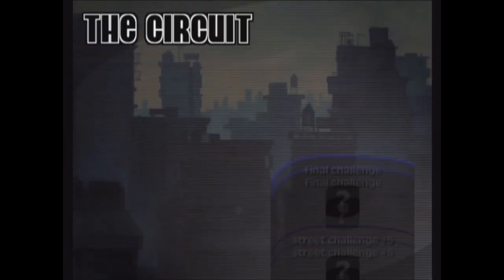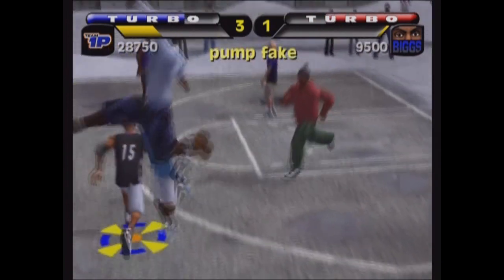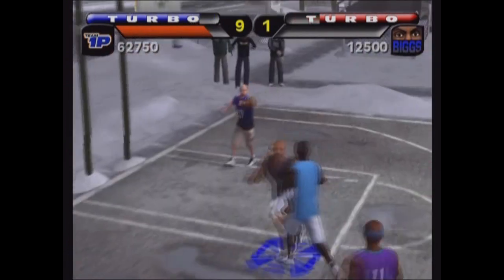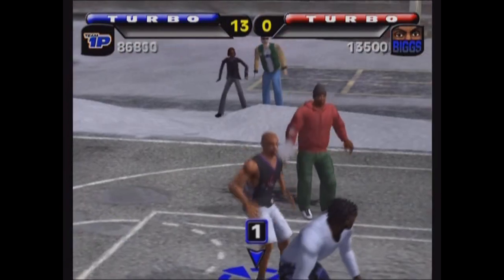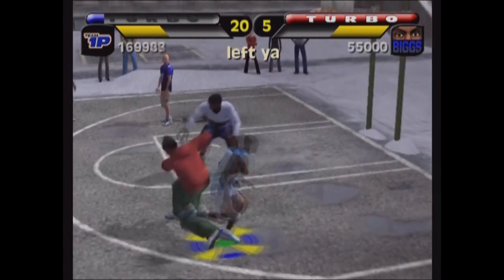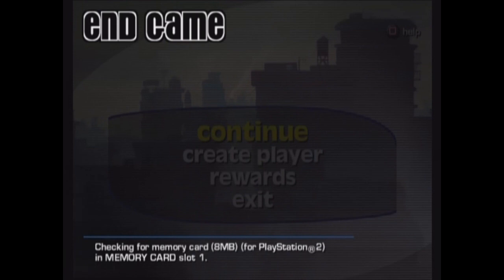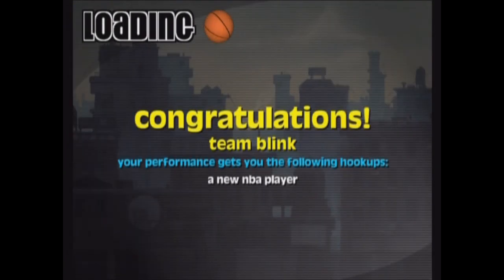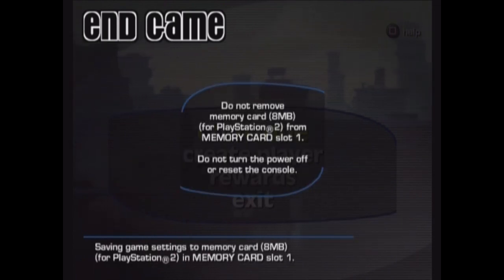NBA Street LP | Match-up vs. Biggs [Ep.2]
Don't forget to give this video a "like" ;D